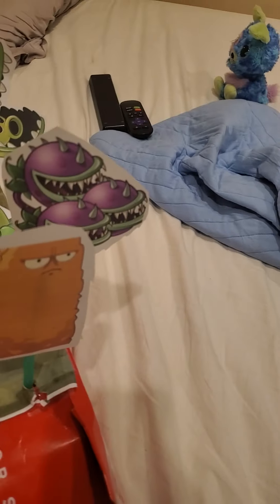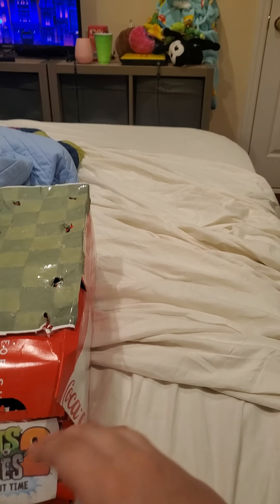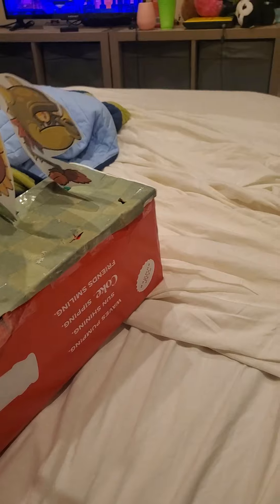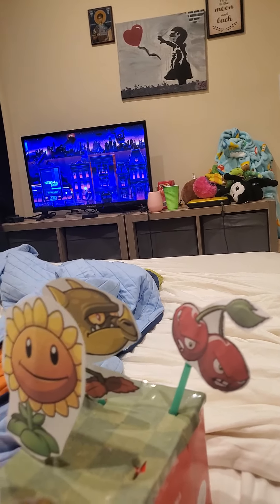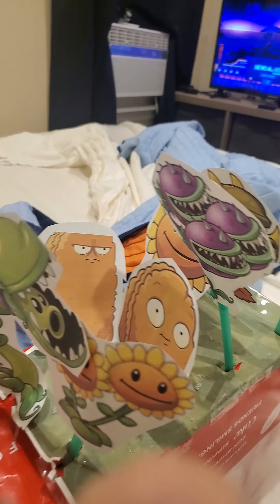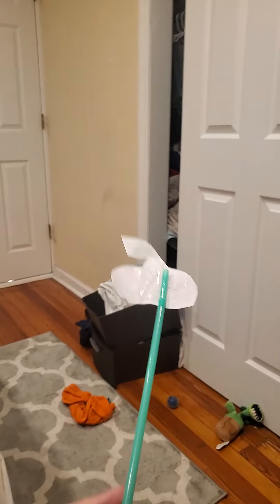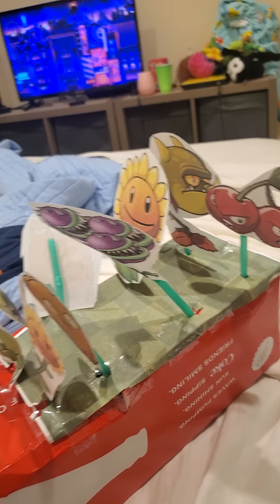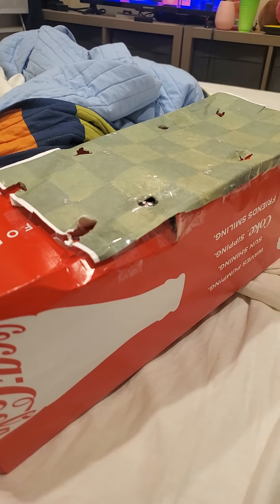plants vs zombies 2 craft tutorial (?)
this took like 2 hours lol